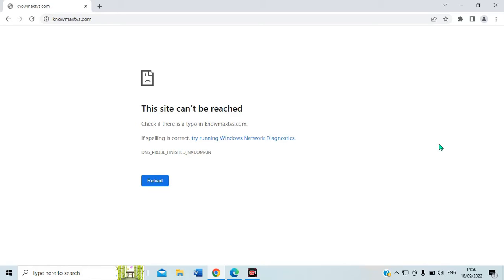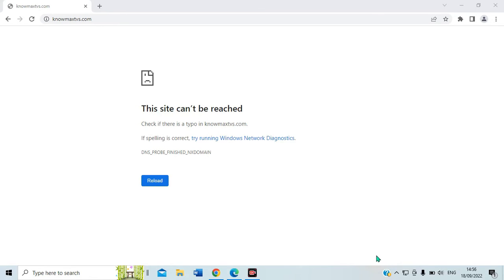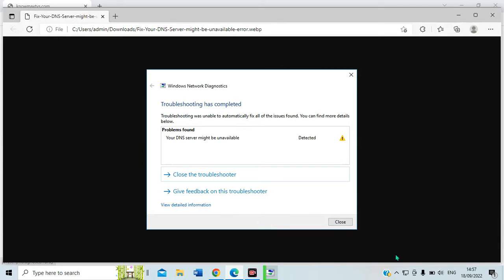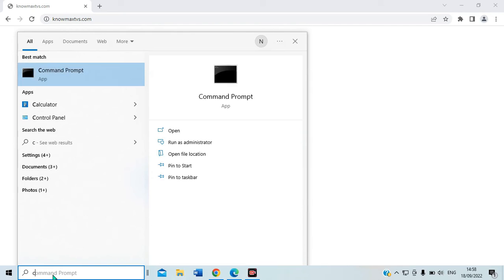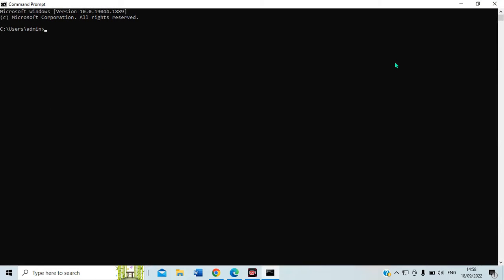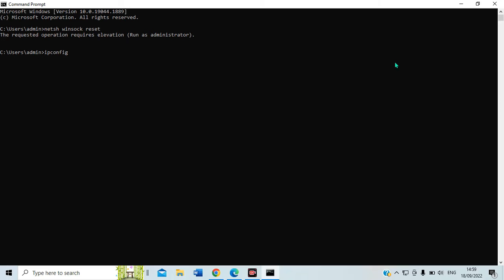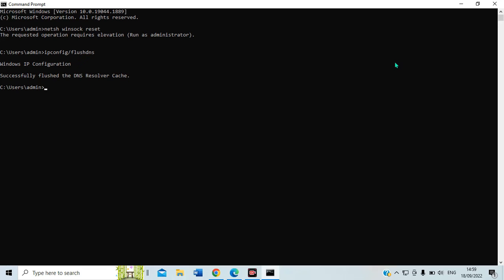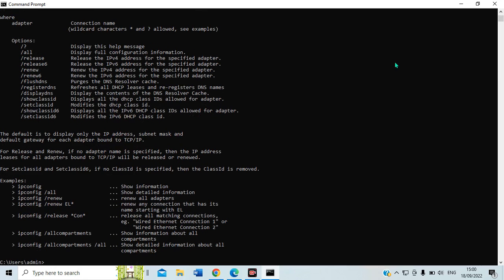How to fix DNS server might be unavailable|| How to fix DNS might be unavailable windows 11